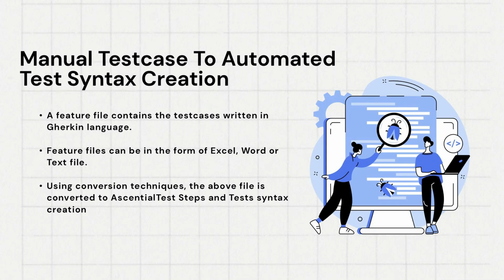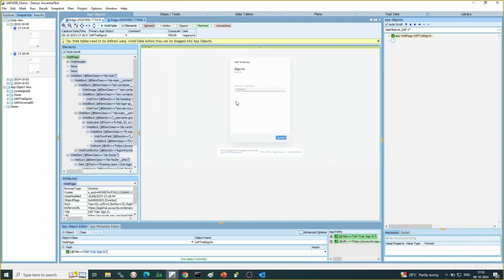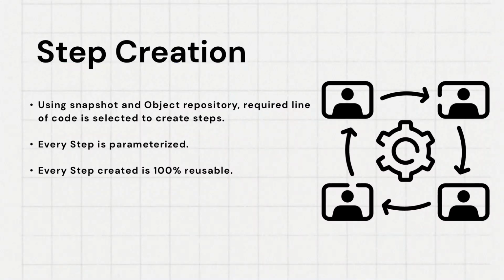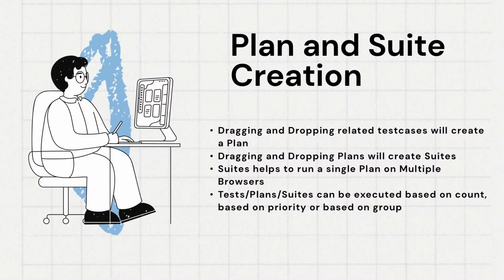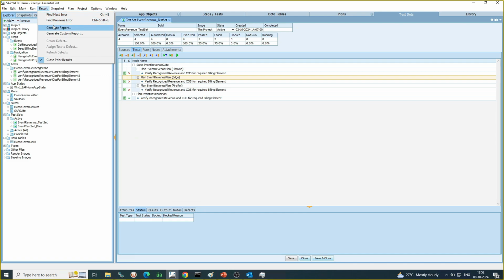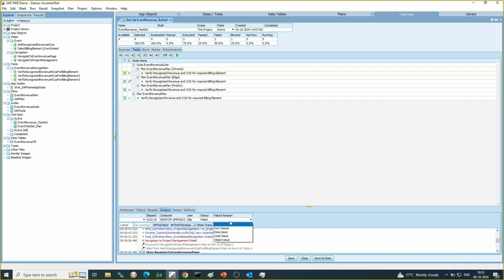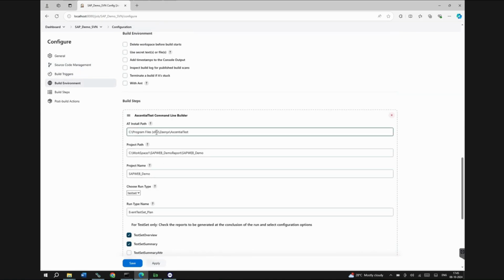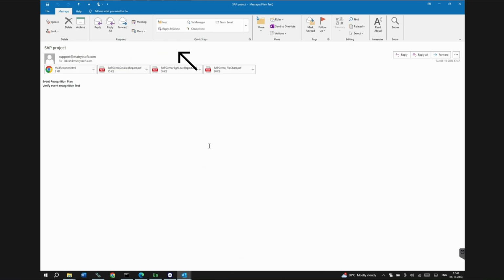SAP Application Testing with AscentialTest Automation Tool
In this demo, we showcase how to test SAP applications using the AscentialTest automation tool. Watch as we walk through the process of creating automated test scripts, executing them, and analyzing results in a real SAP environment. If you're looking to enhance your SAP testing strategy with efficient automation, this demo is perfect for you.